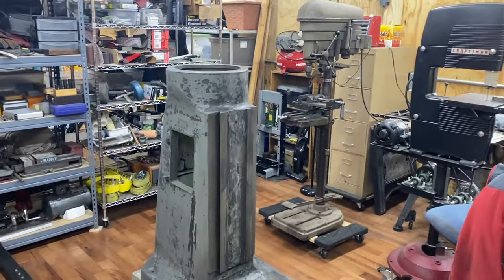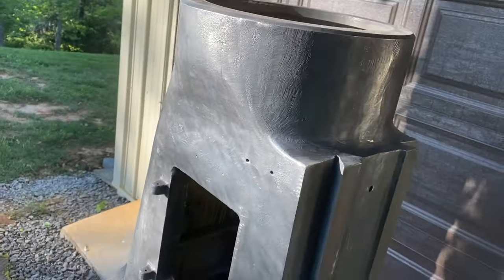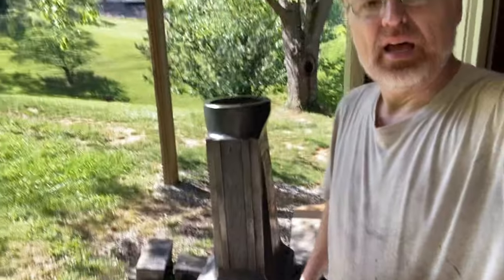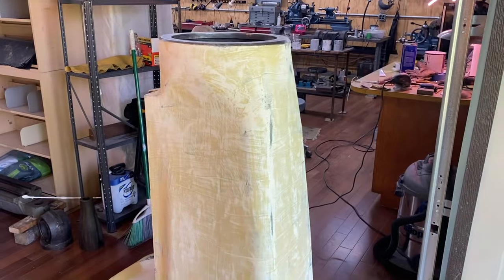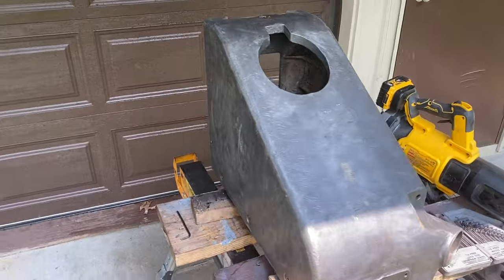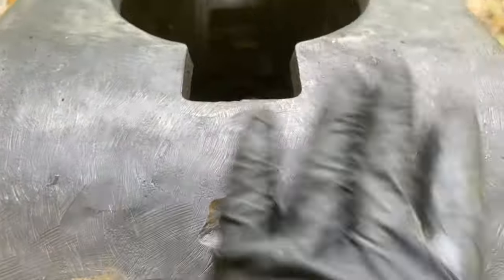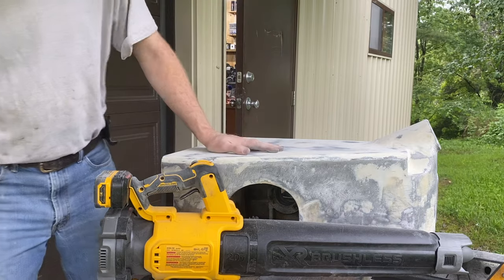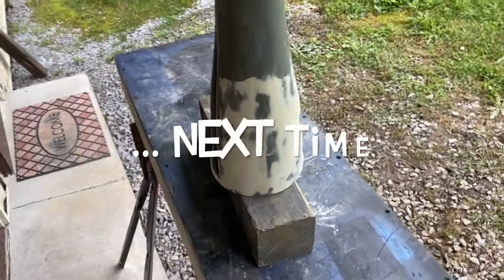Bridgeport Restoration, Part 3. Getting ready for painting.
Here we get the surfaces all prepped, treated with bondo, and sanded smooth.  Ready for paint!